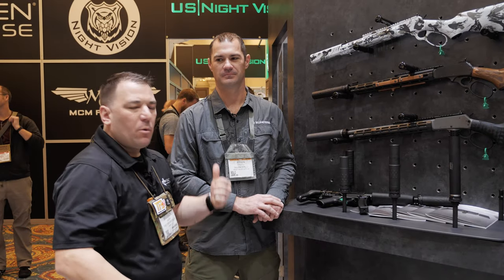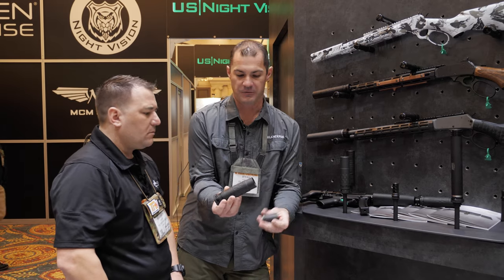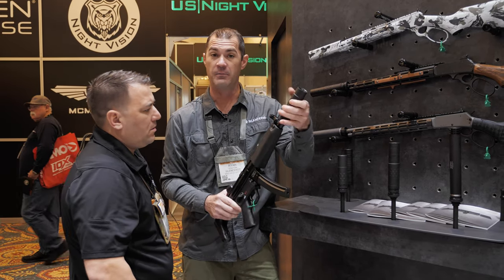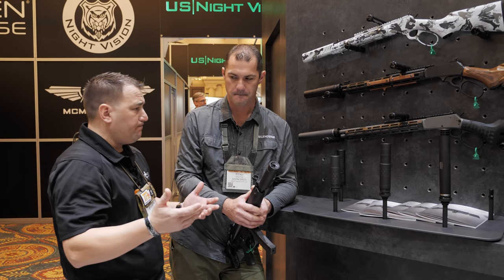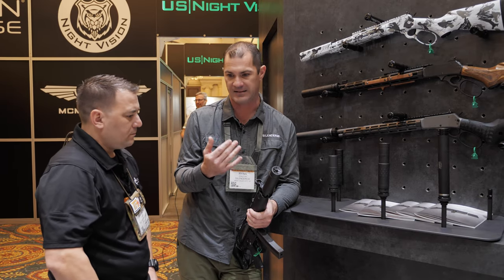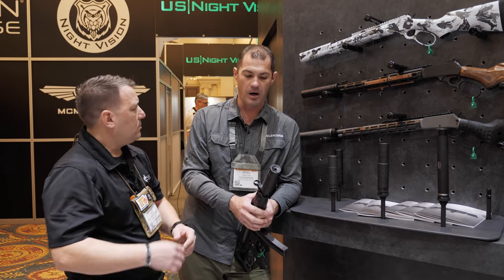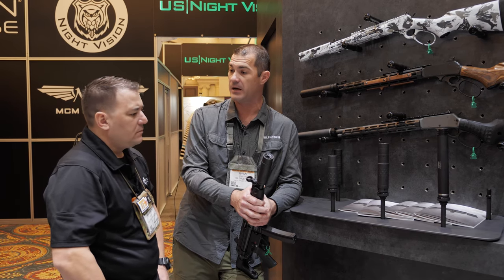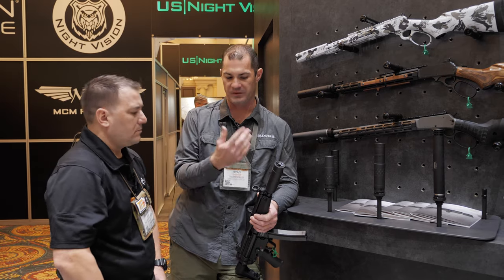Omega36M Makes Noise at [SHOT Show 2020]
Brannon LeBouef, from nolatac, talks with Ryan from SilencerCo about the new Omega36M at shotshow2020 for tfbtv .

- Ventura Munitions